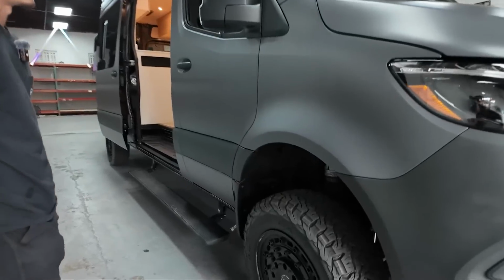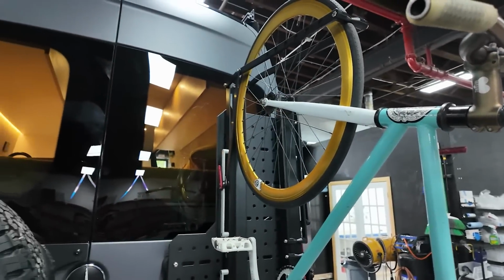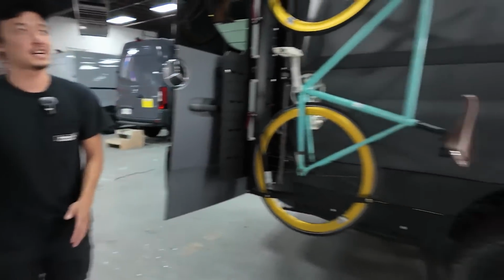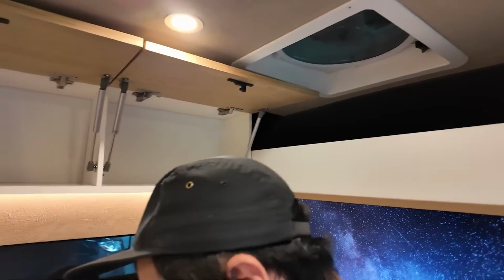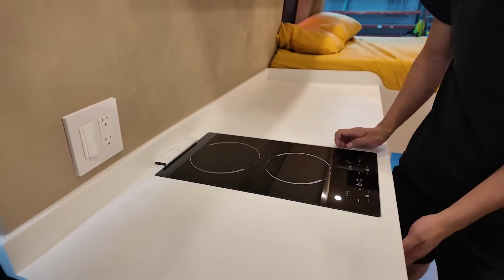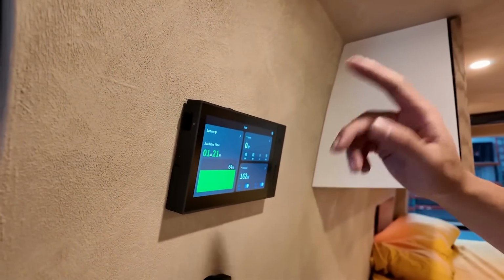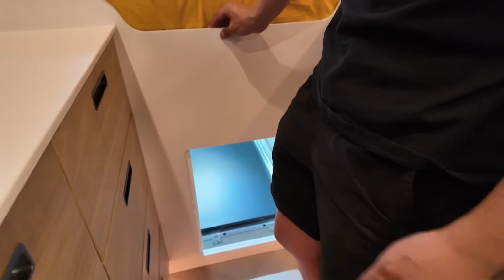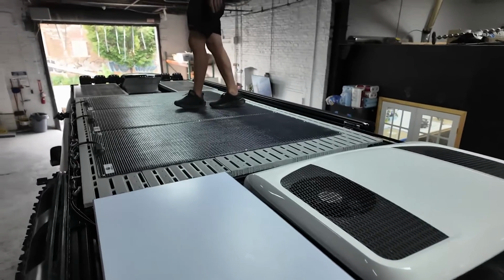Custom Sprinter Camper Van: 15 kWh Battery, Starlink & More!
Luxury Sprinter Van Conversion: Full Tour & Features
Ultimate Off-Grid Sprinter Van Build for Van Life

Arthur from Brooklyn Campervans in East Williamsburg, Brooklyn New York is back showcasing a custom-built Sprinter van conversion for Van Life. Here's a breakdown of the key features:

Exterior:
Vehicle: 170" wheelbase, all-wheel drive Sprinter van.
Color: Dark gray wrap.
Off-Road Enhancements:
Agile Off-Road RIP kit (2-inch lift).
BF Goodrich KO2 tires on Black Rhino wheels.
Lighting:
Alpha Rex headlights.
Floor lights.
Top rail lights.
Front Bumper: Owl bumper with a 12,000 lb winch.
Rear Features:
360° security camera with four cameras and infrared night vision.
Flatline Van Co rocker lockers for storage.
Van Speed color-matched bed bump outs (adding 11 inches).
MaxTrax on a magnetic mount with quick connect.
Owl spare tire carrier/ladder.
Owl Sherp cargo carriers (metal pegboard system for attachments).
Power: EcoFlow system with 15 kWh of battery (3 x 5 kWh batteries, 1300 amp).
Water: 40-gallon water tank with a water-saving showerhead.
Other: Fiamma awning, step-up board (folds in when the door is closed).

Interior:
Entertainment: Samsung Frame TV with a matte finish.
Cab Partition: Full partition with a cat pass-through underneath.
Heating: Webasto diesel heater.
Seating/Sleeping: Bed that converts to a couch (futon-style).
Storage: Upper cabinets, headliner shelf, under-bed storage.
Bathroom:
Tiled shower.
Brondell water-saving showerhead.
Laveo Dry Flush toilet (self-contained).
Nautilus shower door.
Kitchen:
Two-burner induction stove.
80L Dometic fridge with freezer.
Avonite countertops (similar to Corian).
Under-mount sink.
Monitoring:
Fresh and gray water monitor.
Webasto Smart Temp controller.
EcoFlow monitor and controller.
Other:
Lime wash paint on ceiling and walls.
Dometic 12V AC (RTX 2000).
GFCI outlets.
Vinyl plank flooring (herringbone pattern, pet-resistant).
Cat door (also suitable for long items like skis).
Roof:

Internet: Gen 3 Starlink with a 12V modification (65 watts consumption).
Solar: Walkable marine-grade solar panels and two additional 100-watt panels (695 watts total).
Other: AC unit, Maxxair fan.
Key Features and Highlights:

Focus on off-grid capabilities with a large battery bank and solar setup.
Emphasis on storage solutions and maximizing space.
Customization for the client, including features for their two cats.
High-quality components and materials.
Attention to detail in design and functionality.

The video showcases a well-equipped and thoughtfully designed Sprinter van conversion suitable for extended off-grid adventures and comfortable living.